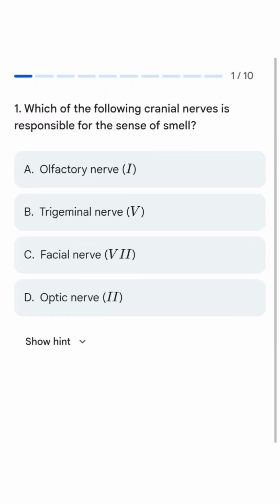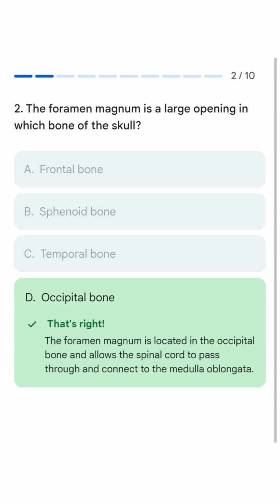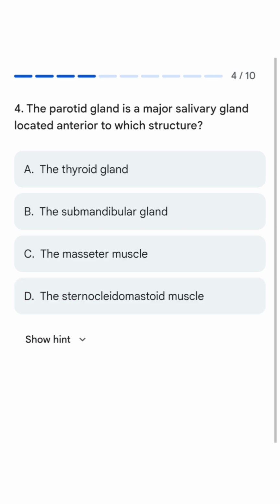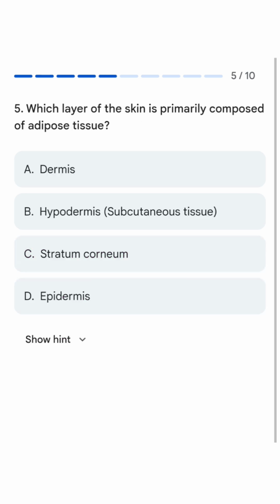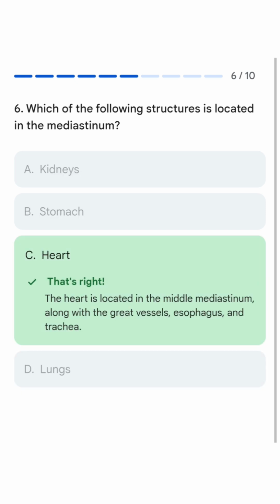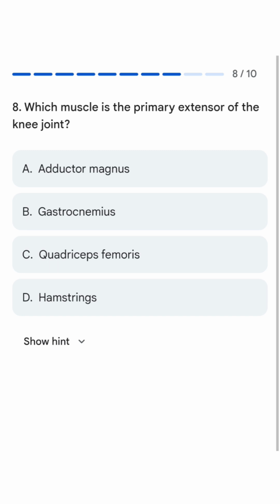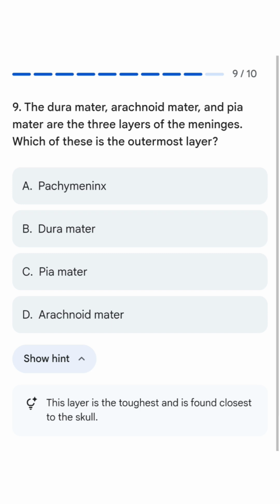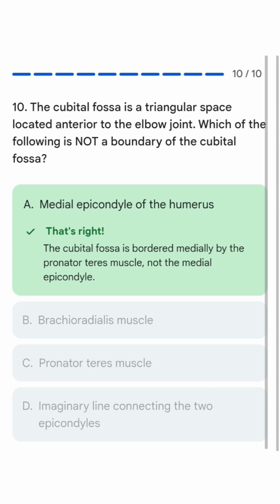The Ultimate Anatomy MCQ Challenge! NEET PG AND UG MCQ - ANATOMY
Are you ready to test your anatomy knowledge? Join the ultimate Anatomy MCQ Challenge designed for NEET PG and UG students! This video features a series of multiple-choice questions on key anatomical concepts to help you prepare for your exams.

This video covers:
 * High-yield anatomy MCQs
 * Tips and tricks for NEET PG and UG anatomy
 * Practice questions to boost your score

Whether you're a medical student or preparing for competitive exams, this video is a must-watch to strengthen your understanding of human anatomy.

NEET PG MCQ - ANATOMY,